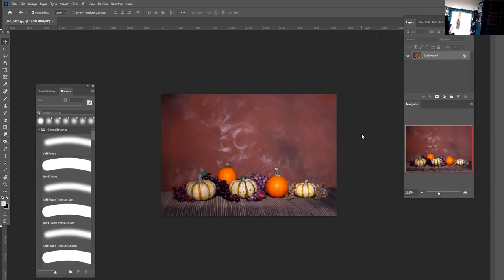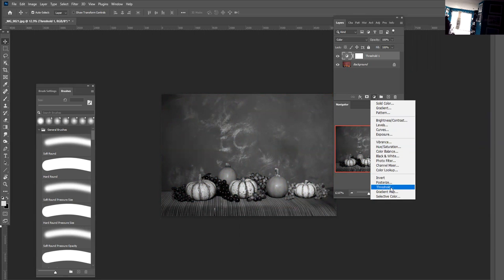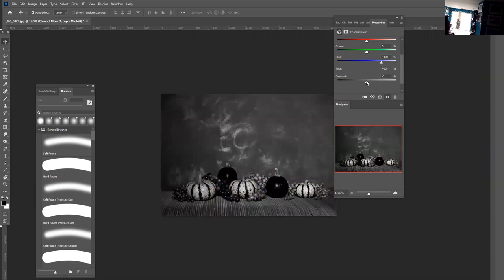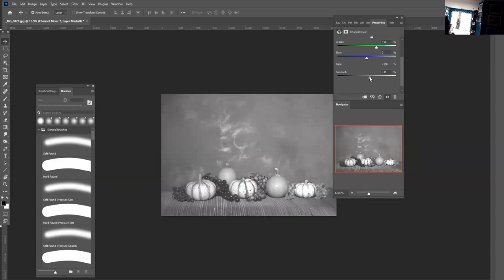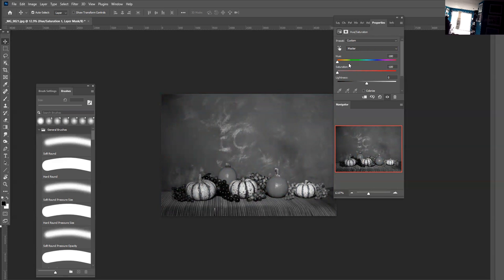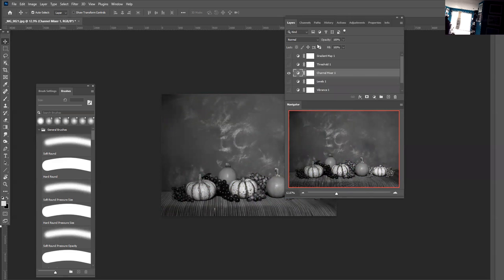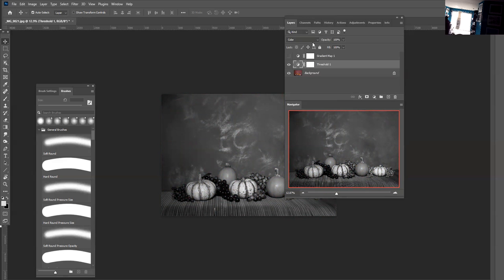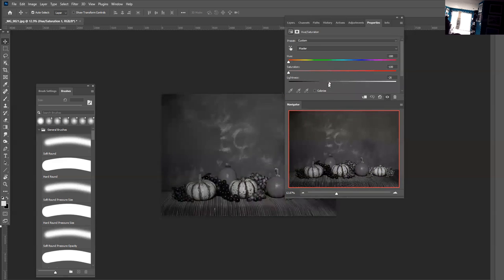Photoshop techniques for Black and White Photography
This short webinar is about how to use Photoshop adjustment layers with popular blend modes of color, hue, and saturation to create dramatic black and photographs.  Some popular adjustment layers will be discussed like the gradient map, threshold, vibrance, channel mixer, levels/curves, and the saturation layer.